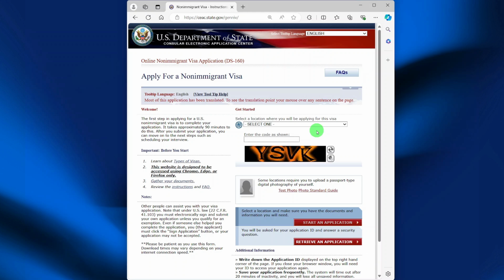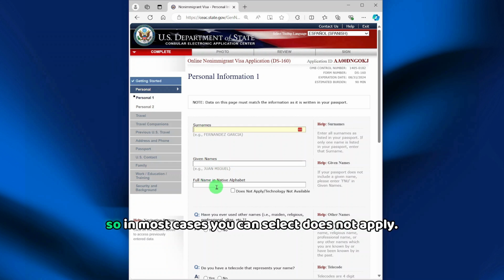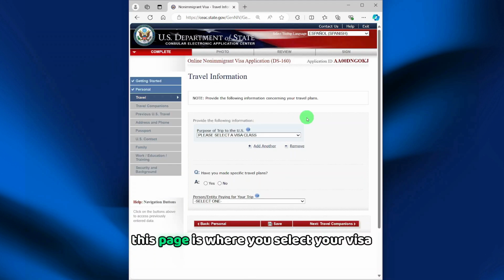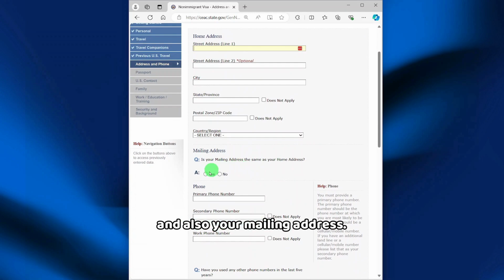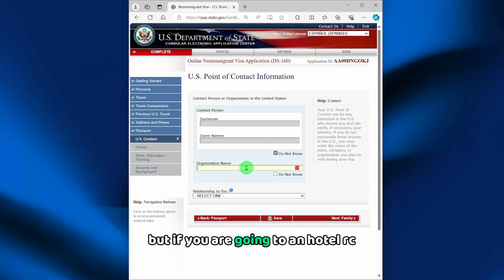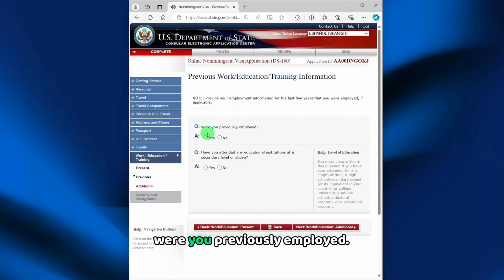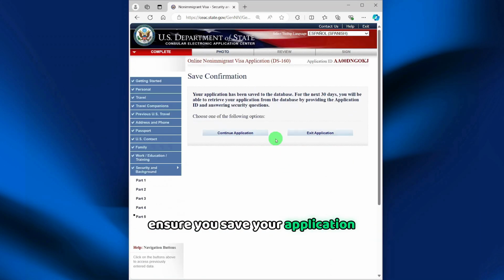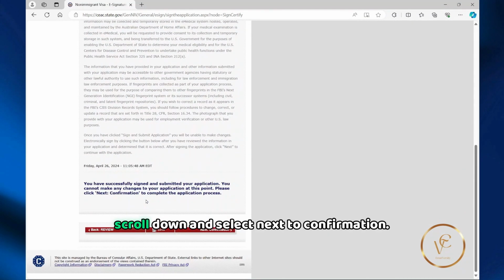How to Apply for U.S Visa in Bangladesh (Step-by-Step)